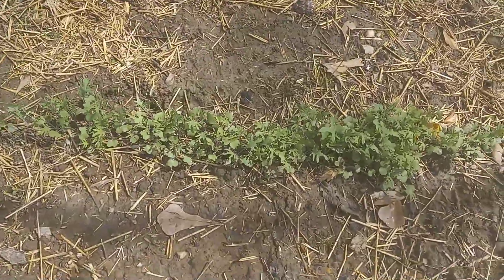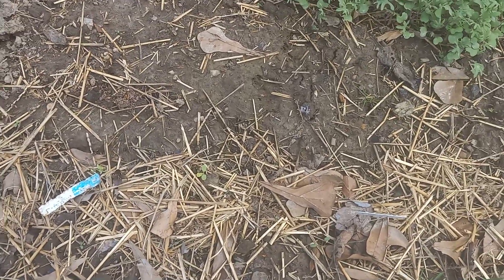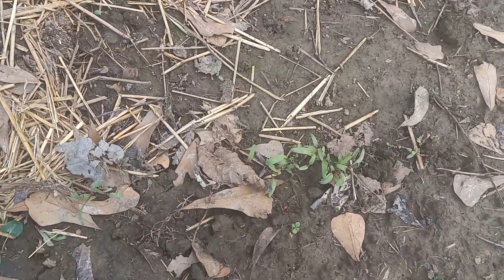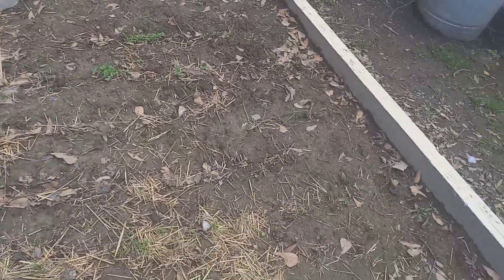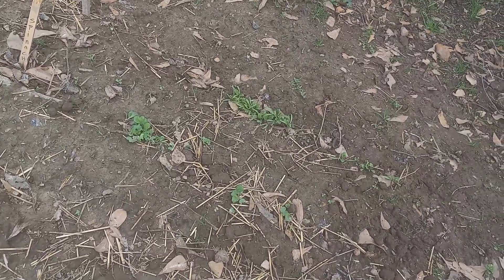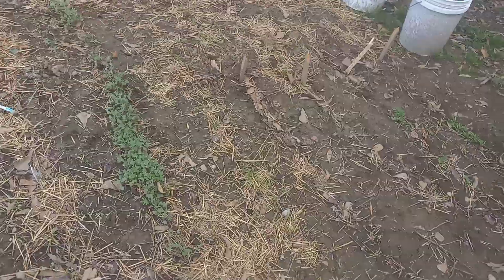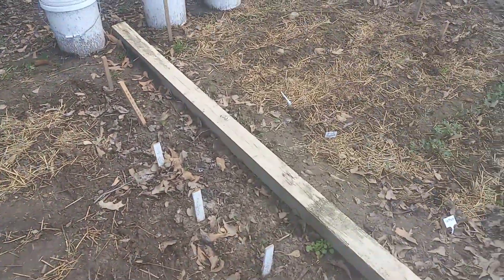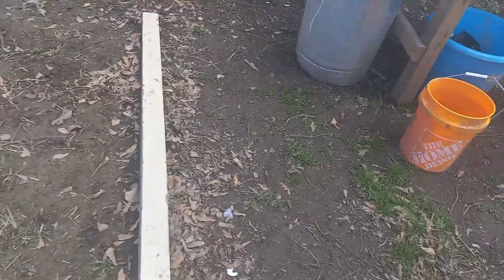Old videos from our old channel/New channel